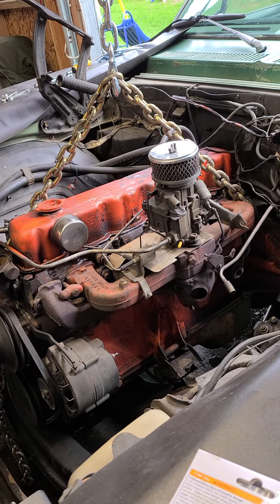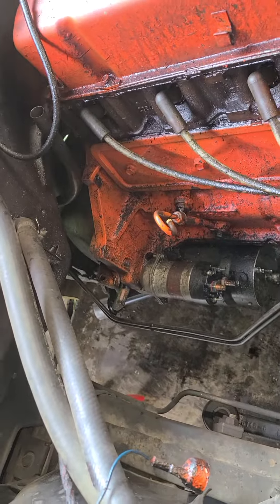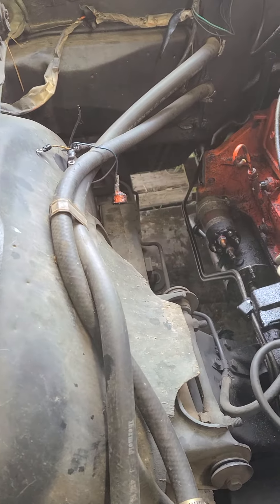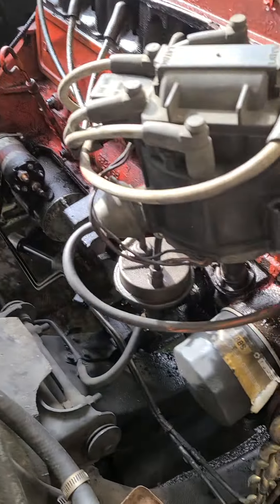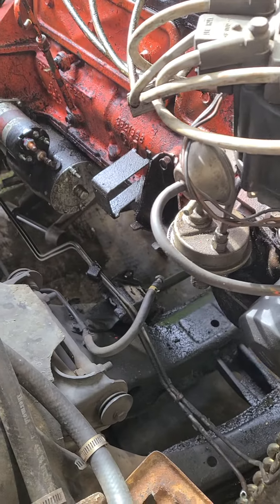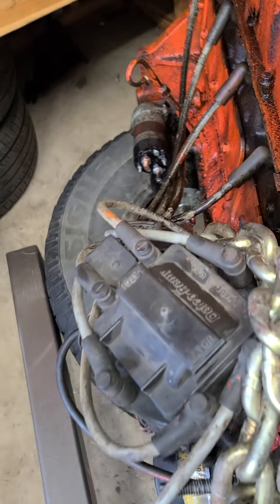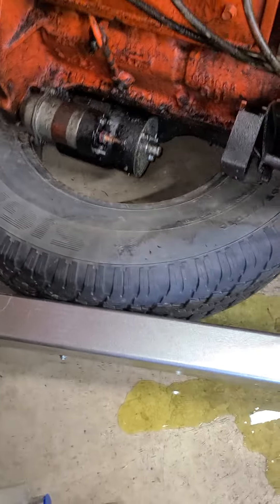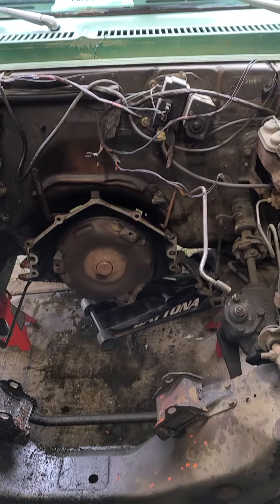Pulling out the Inline 6 250 engine from the 70 Chevy Nova!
Me and my dad pulling out the factory Inline 6 250 Engine out of my 1970 Chevy Nova.
     In the next video hopefully we'll be dropping a 350 5.7 Vortec in that I built the top half of myself, we where going to do it in this video but I forgot to buy frame mounts for the V8 when I purchased the engine mounts.